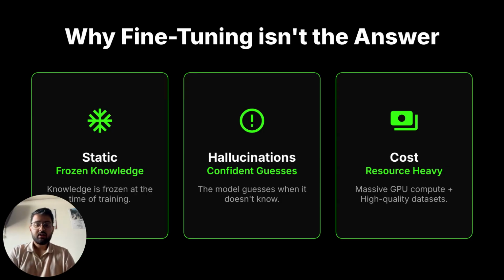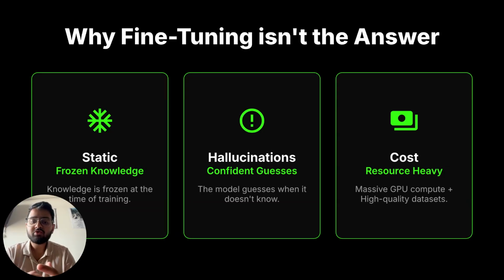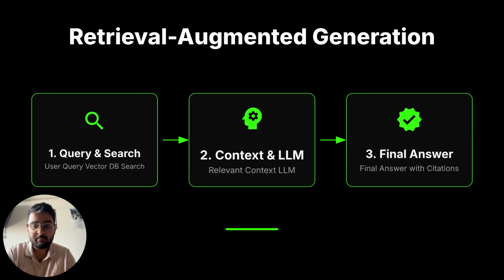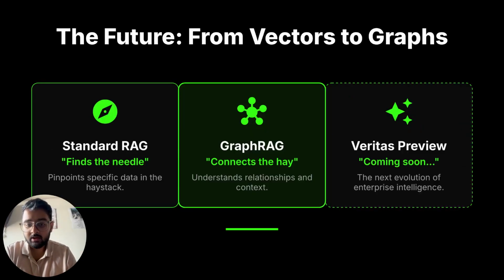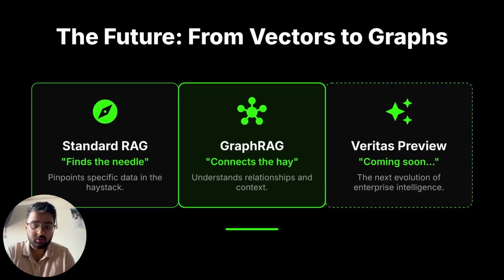Understanding RAG and Its Importance in Enterprise AI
Hi everyone, in this first day of our 60-day journey, I covered why RAG is the secret to enterprise AI. We explored the differences between prompting, fine-tuning, and RAG, emphasizing that RAG allows us to enhance LLMs by using a search engine to retrieve specific information without exceeding token limits. I explained that fine-tuning is not ideal for keeping data current, as it can lead to outdated knowledge. I also introduced RAG graphs, which help visualize relationships in data for broader insights.